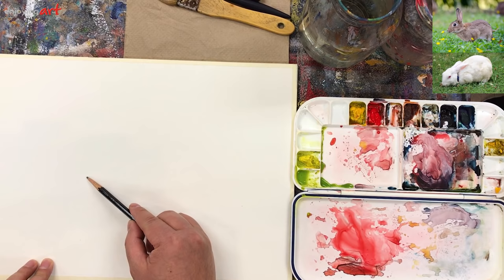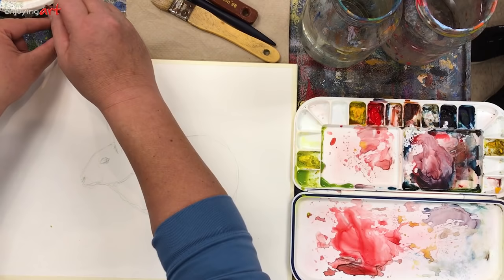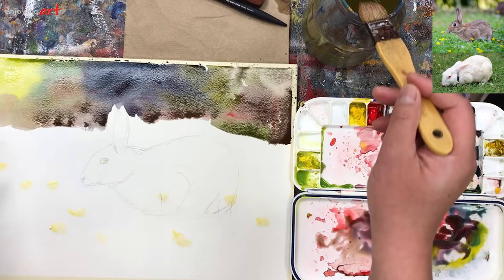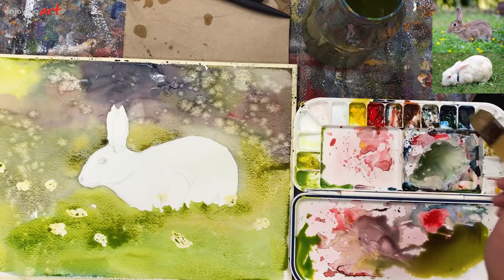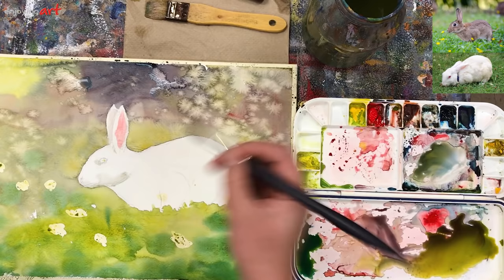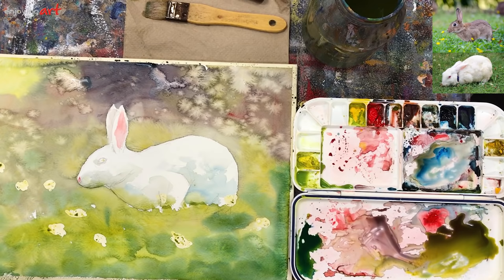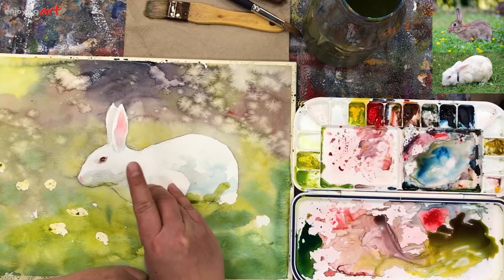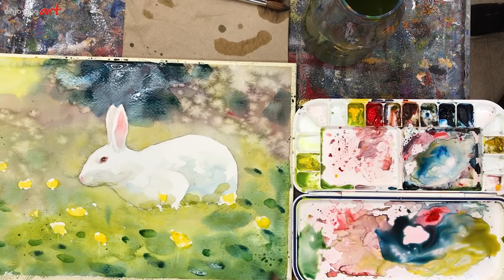Animals #25 - Watercolor Painting of a Rabbit (Happy Easter)